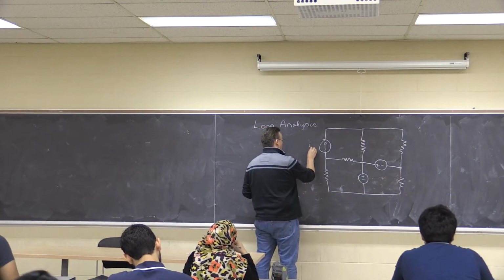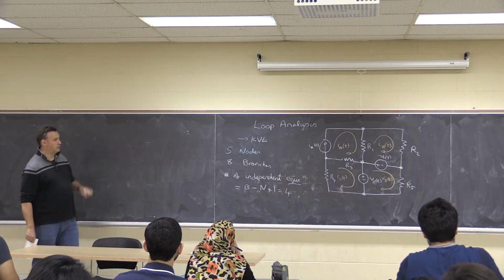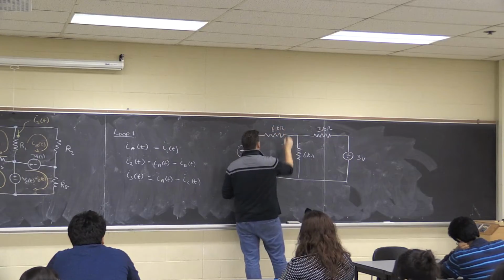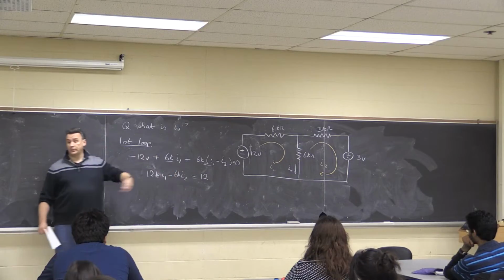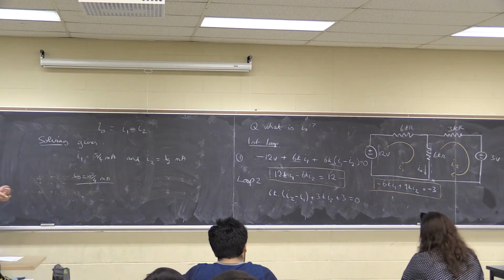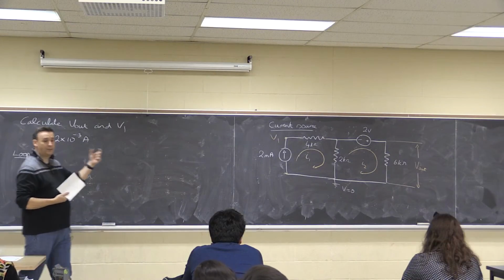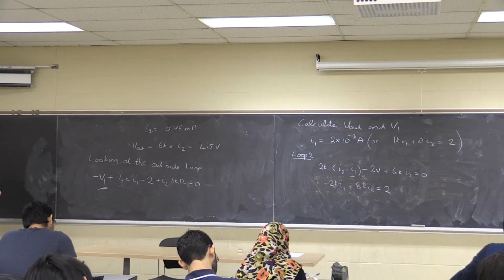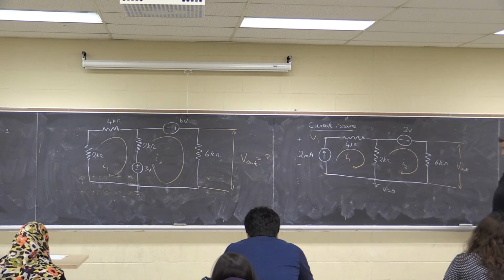ECE110 March 6 Lecture